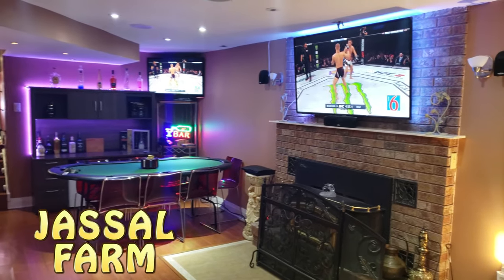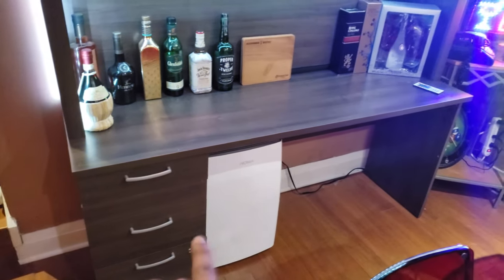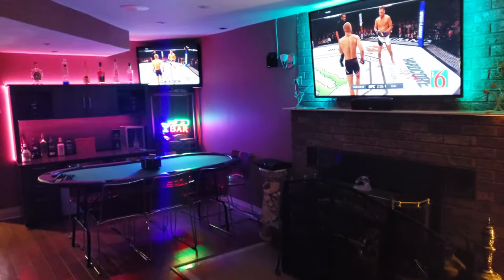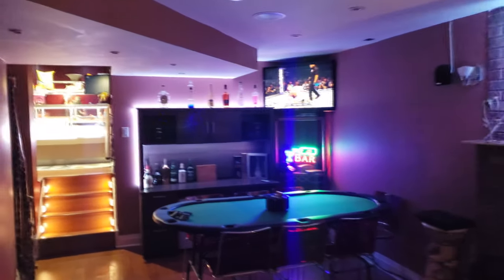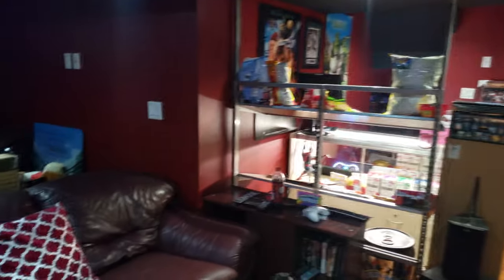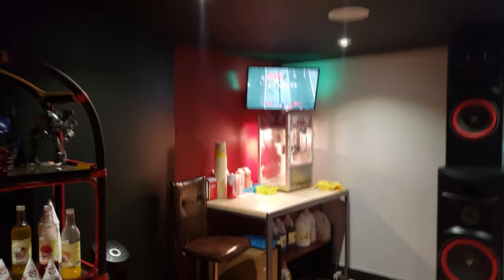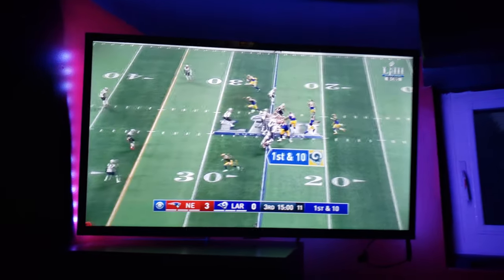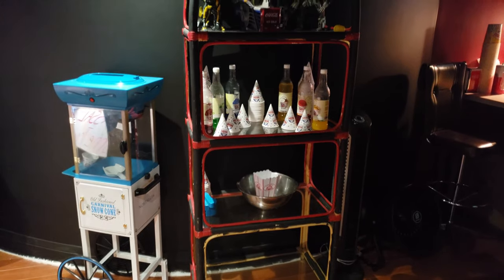Home Theater Update 2020 + Super Bowl 54 Setup!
Jassal Family Home Theater Update 2020 + Super Bowl 54 Setup.